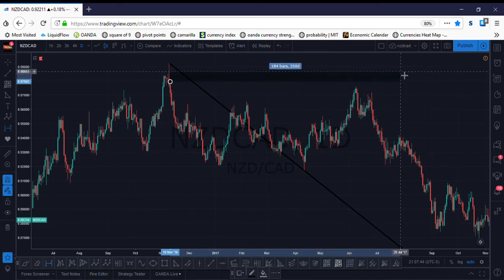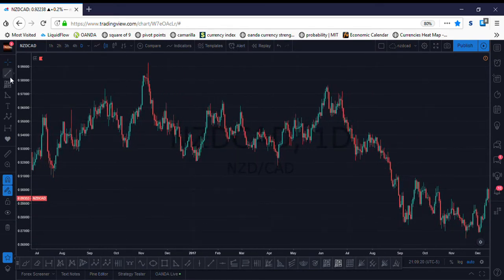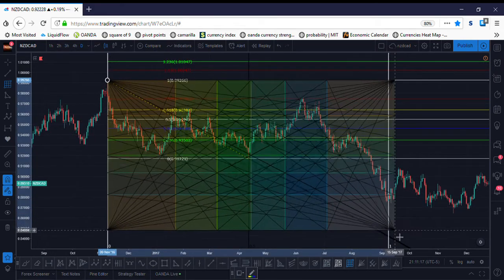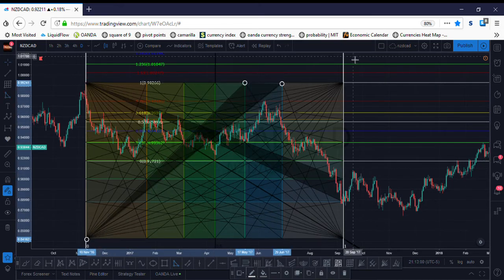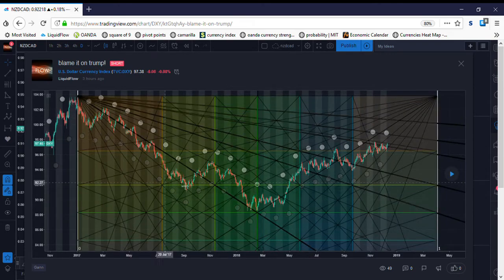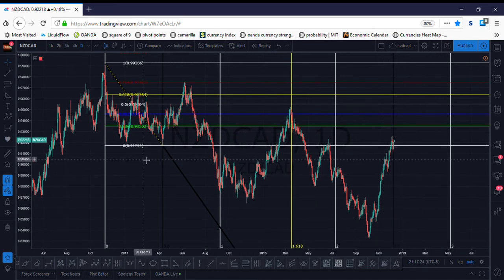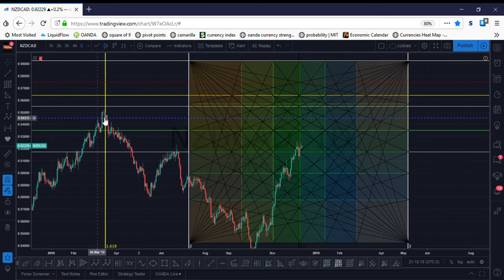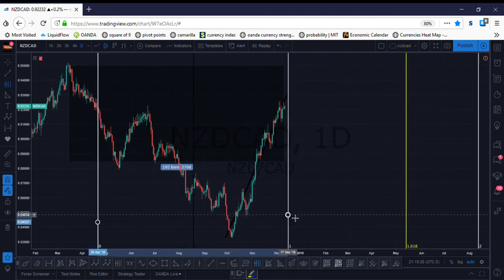gann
lots of tips and tricks here :D